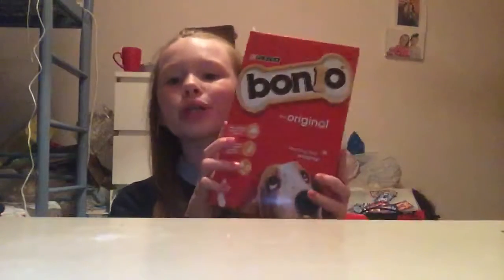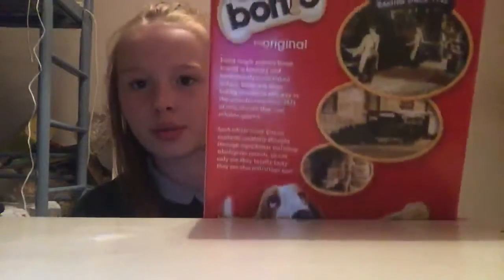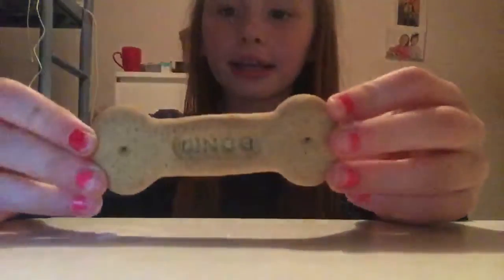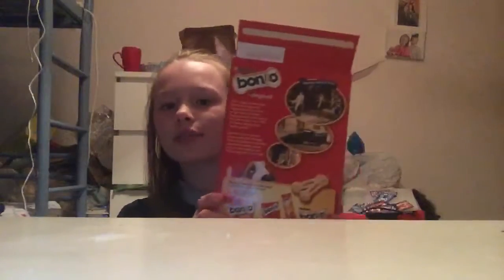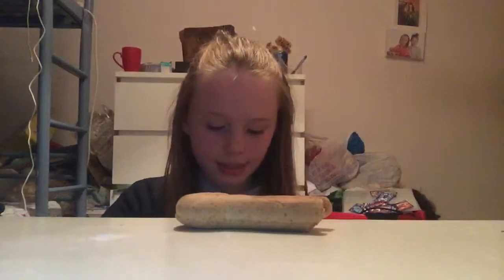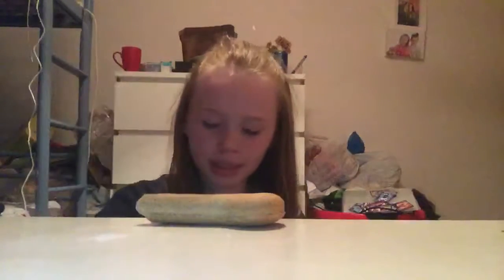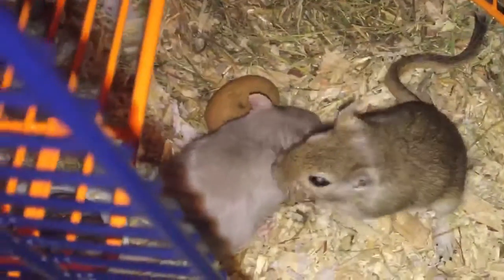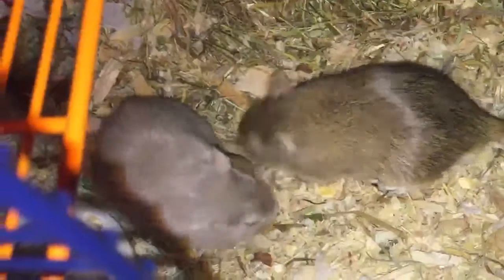Review on Bonio biscuits